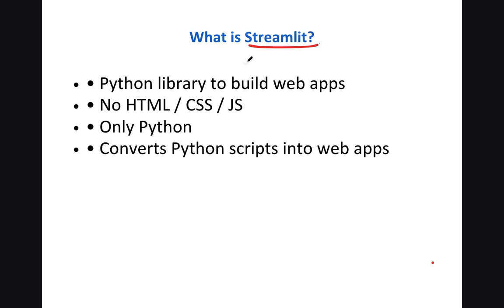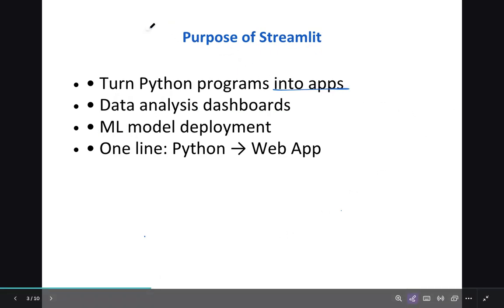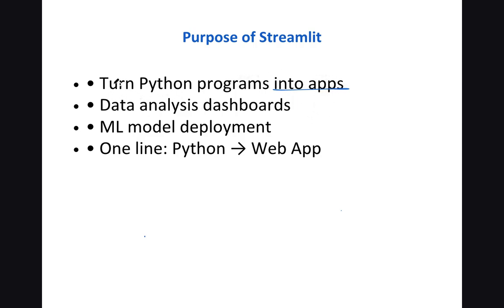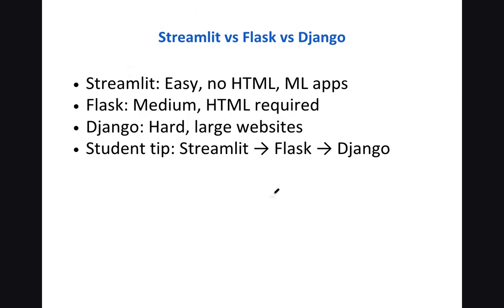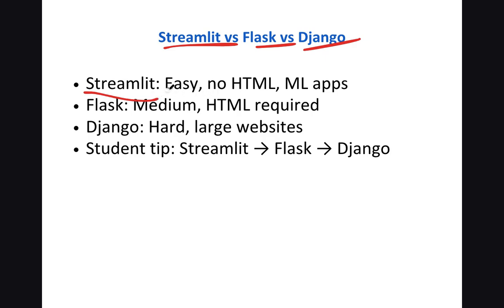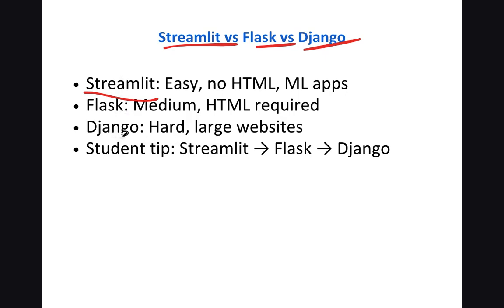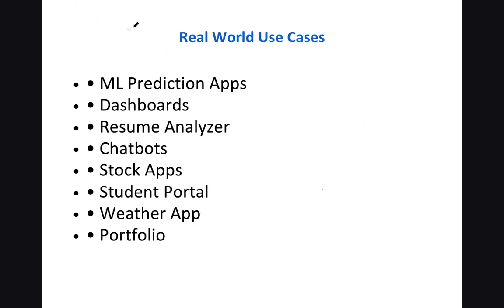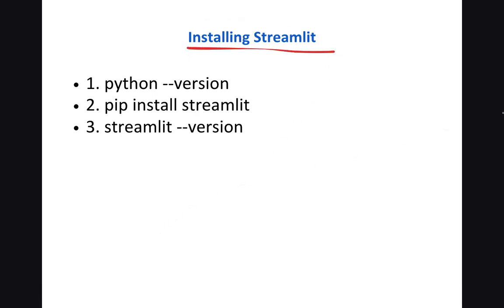installation Streamlit (All OS)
Install Streamlit (All OS)

Make sure Python is already installed.

🔹 Verify Installation
streamlit --version

or

streamlit hello

🔹 Create Your First App

Create a file:

app.py

st.title("My First Streamlit App")
st.write("Hello Streamlit!")

Run your app:

streamlit run app.py